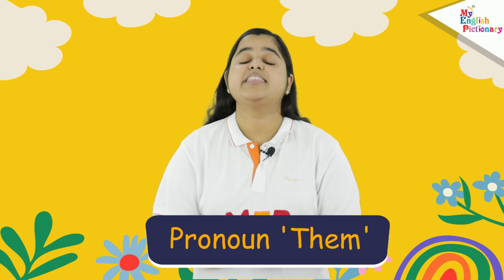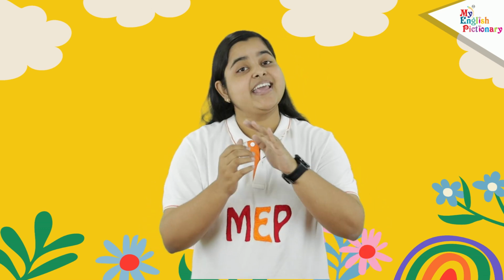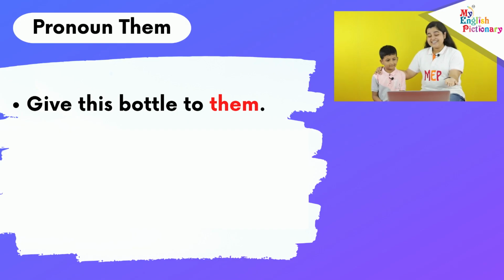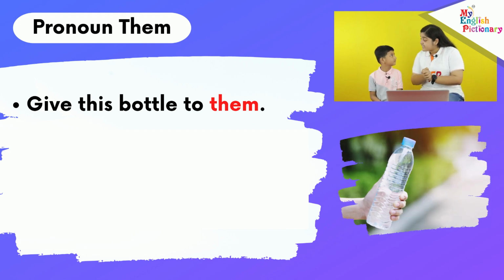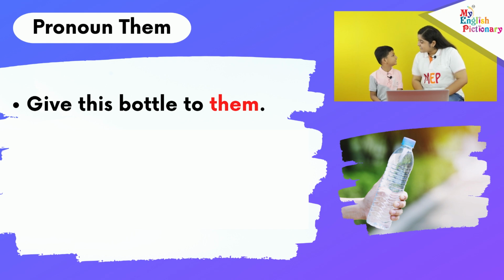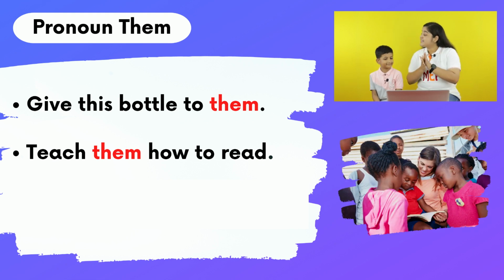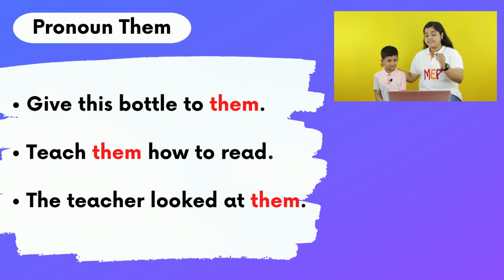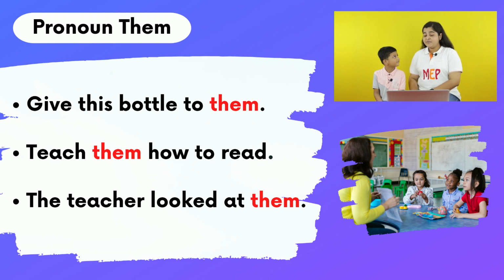How to Use the Pronoun 'Them' | Pronoun #32 | Parts of Speech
In this video, we will be discussing the proper usage of the pronoun 'them'. The pronoun 'them' is a very important part of our language and is used to refer to people or objects in the third person. It can be used as an object pronoun or a possessive pronoun, and it is important to know the difference between these two uses.

We will cover topics such as when to use 'them' in reference to a group of people, how to correctly use 'them' as an object pronoun in a sentence, and how to form possessive forms with 'them'. Additionally, we will also touch upon the use of 'them' as a gender-neutral pronoun, which has become increasingly important in recent times.

Whether you are a native English speaker or someone who is just learning the language, this video is perfect for anyone looking to improve their understanding of the pronoun 'them'. So, sit back, relax and let's dive into the world of 'them'.